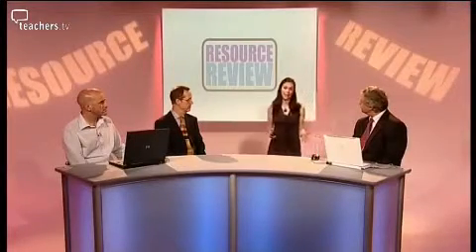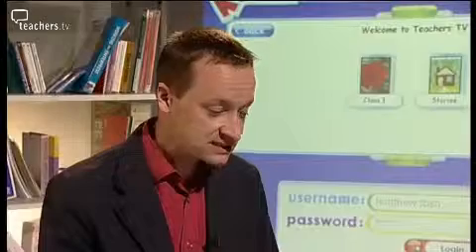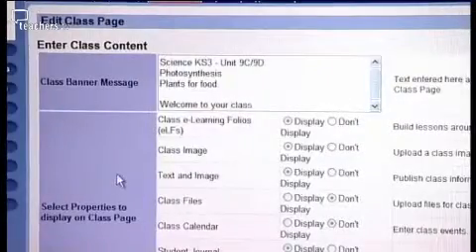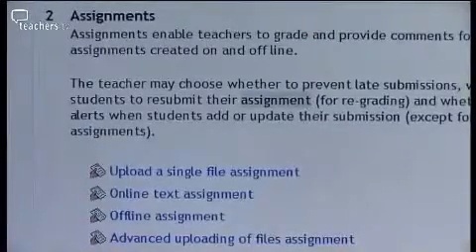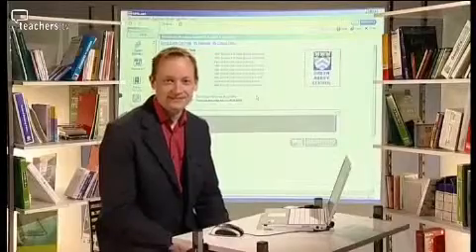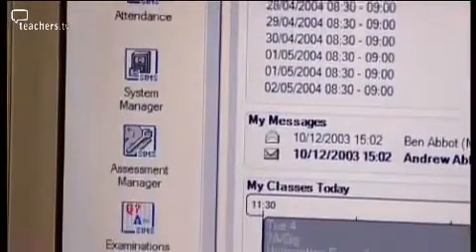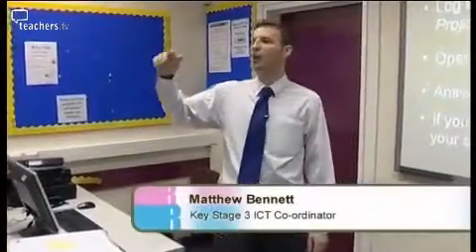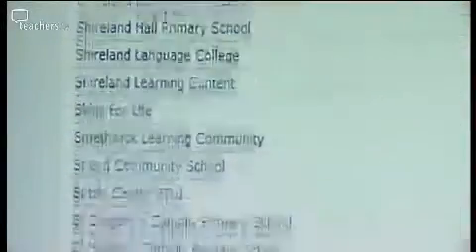Teachers TV: Learning Platforms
Roger Broadie, independent education ICT consultant, introduces six ICT resources to the studio panel. Roger considers the following primary and secondary resources:  Kowari - a learning platform designed for younger children The Netmedia Learning Platform - a modular and remotely hosted platform Moodle - an open source, course management system   SIMS.net - a management information system designed for schools FrogTeacher - a self-contained learning platform Microsoft SharePoint - a collaborative portal technology  ICT expert Matthew Tosh puts the resources through their paces in the studio test lab before seeing some of them in action in schools. Roger joins presenter Hermione Cockburn in the studio, along with panellists Ian Usher, e-learning co-ordinator for Buckinghamshire County Council and Ray Barker, director of BESA. Licensed to CPD College Ltd.